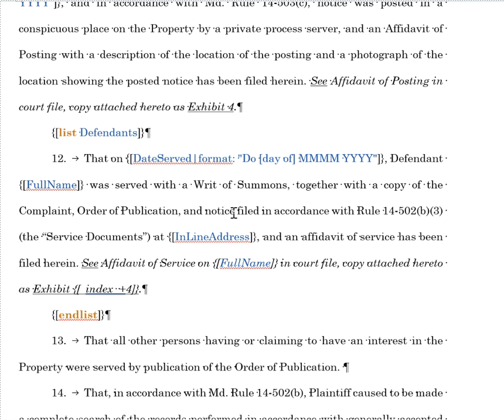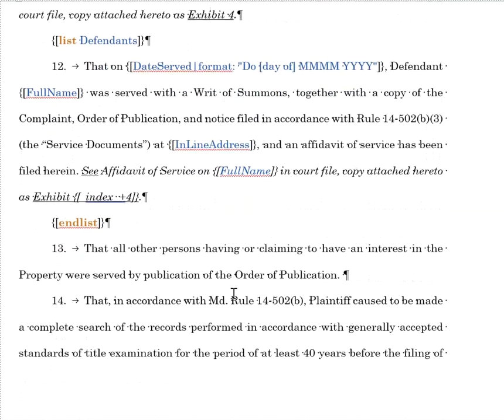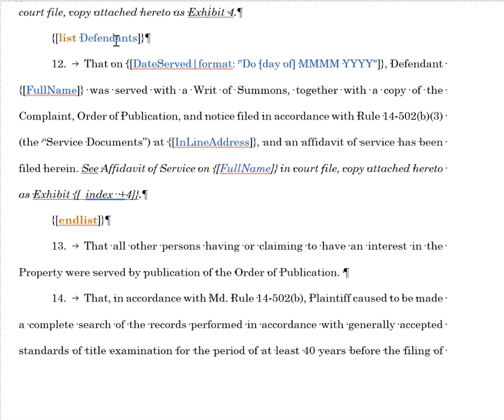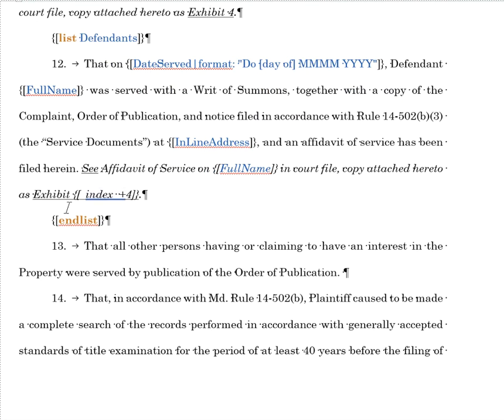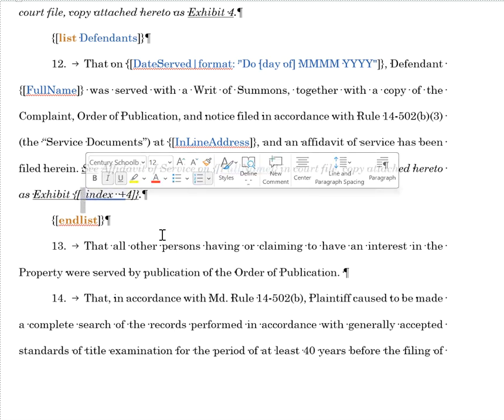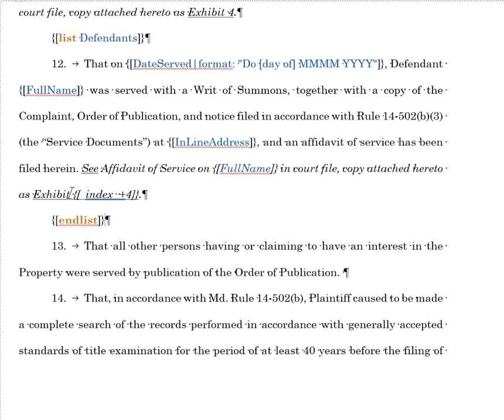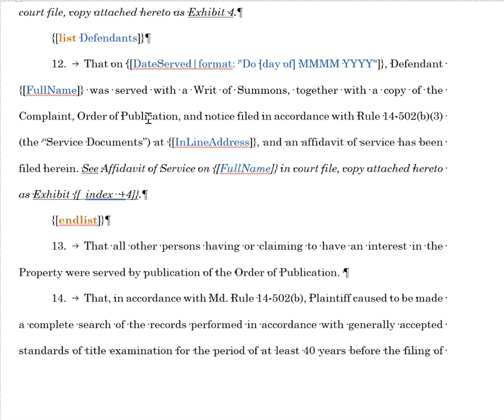Tip of the Week - Numbering Exhibits in Your Documents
In this video, I explain how to properly number exhibits in your documents with Knackly when a paragraph doesn't work. I demonstrate how to use the underscore index to determine the number of defendants to get the correct exhibit number. This technique is useful when you have a variable number of exhibits in a document.